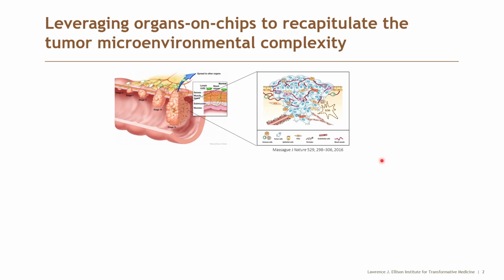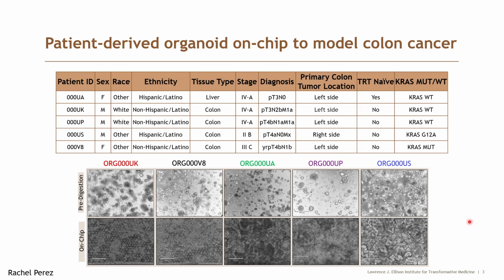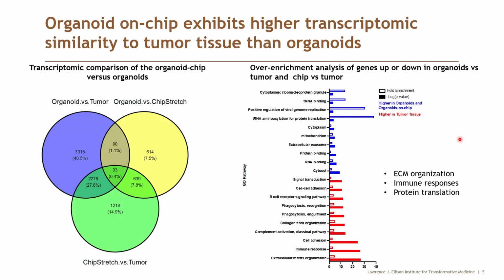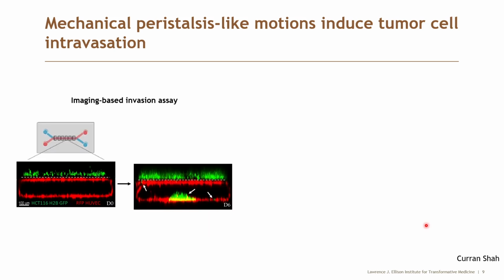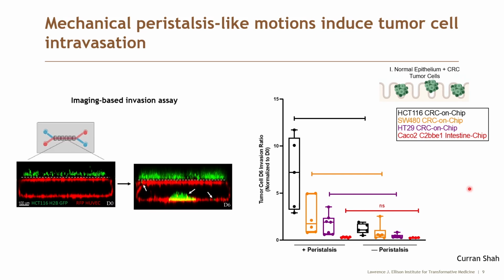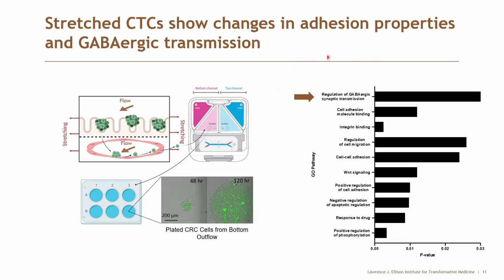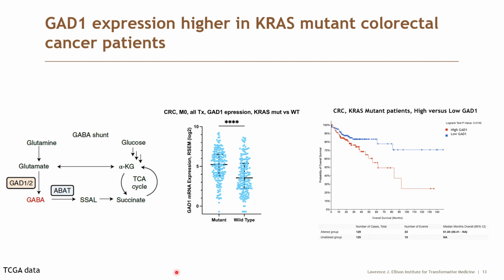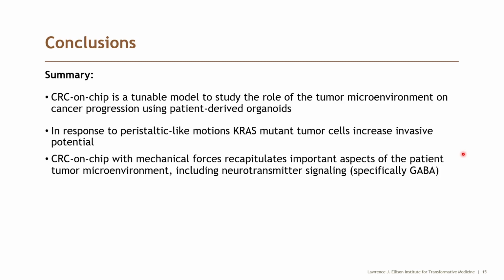Capturing biological complexity in a colorectal cancer-on-a-chip model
Carly Strelez's presentation on day 3 of the 2023 MPS World Summit